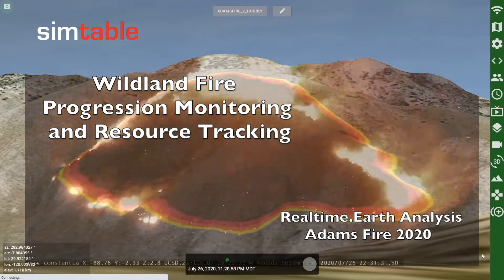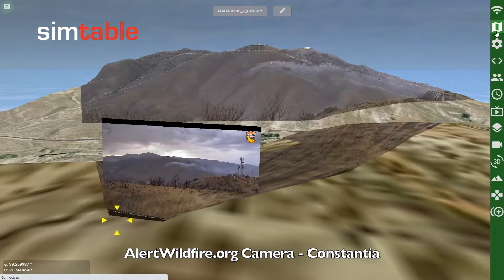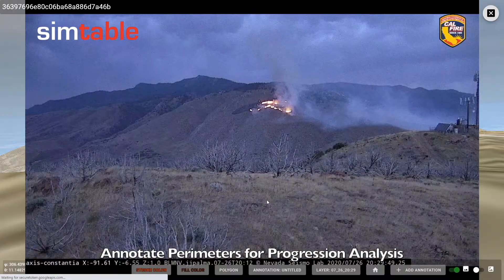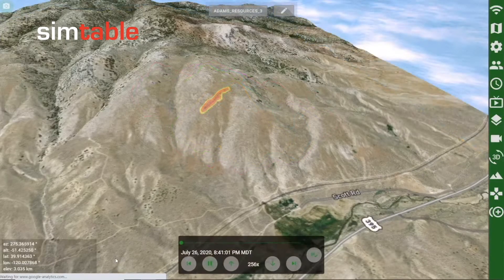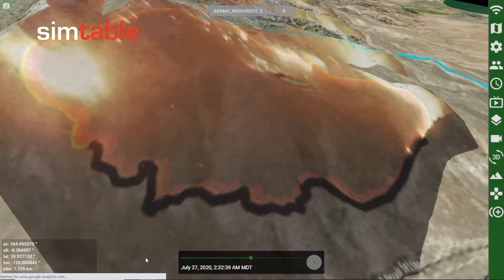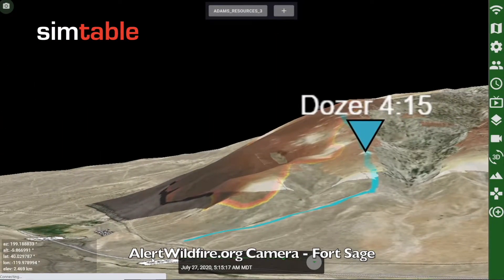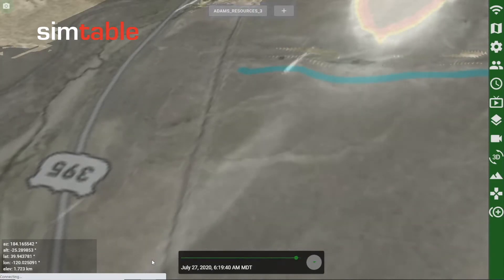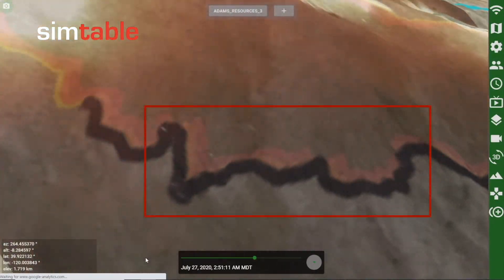Adams Fire 2020 - Wildland Fire Progression Monitoring and Resource Tracking w/ Realtime.Earth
In this video we demonstrate wildland fire progression monitoring and resource tracking on the AdamsFire using our platform Realtime.Earth leveraging the AlertWildfire camera network. Simtable's Realtime.Earth software provides the calibration of the cameras and georectification of each pixel in the feeds. Credit to Kasra Manavi who played the role of Imagery Intel Analyst on this screencapture/video.